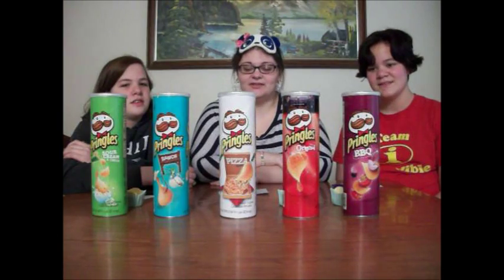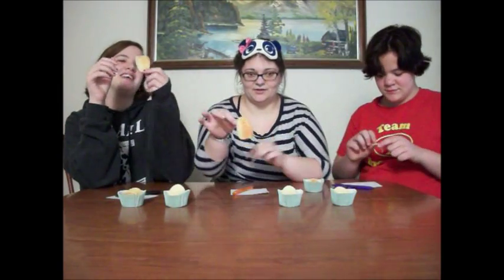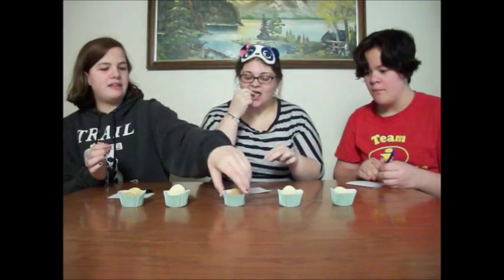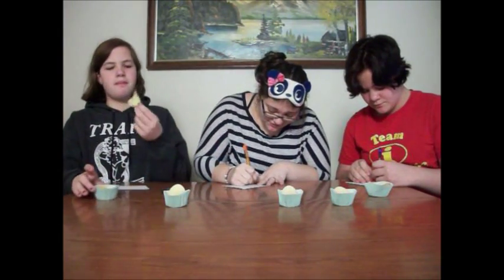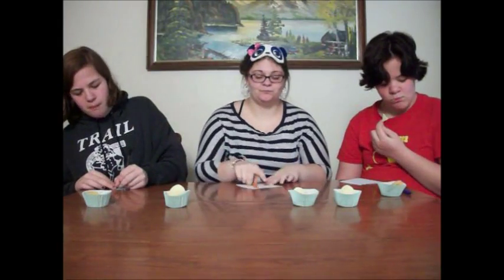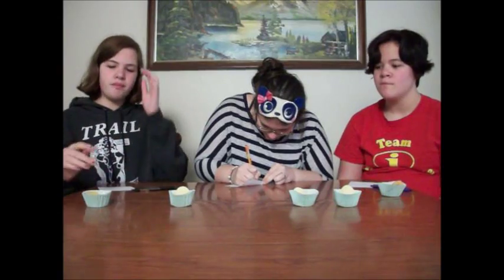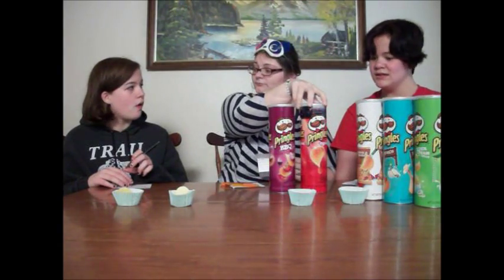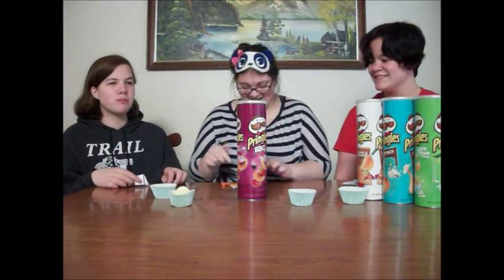Pringles Challenge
Pringles Challenge!! See if you can guess what chip is what with us.

Please note that we did purchase these on our own.

Watch Previous Food Fun